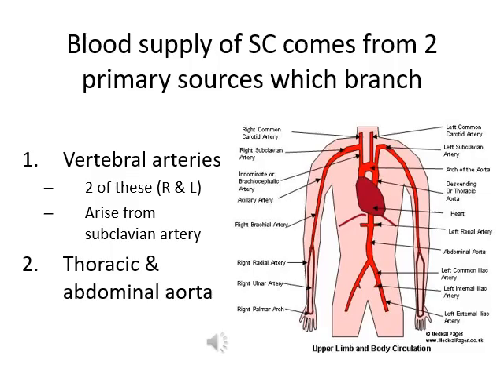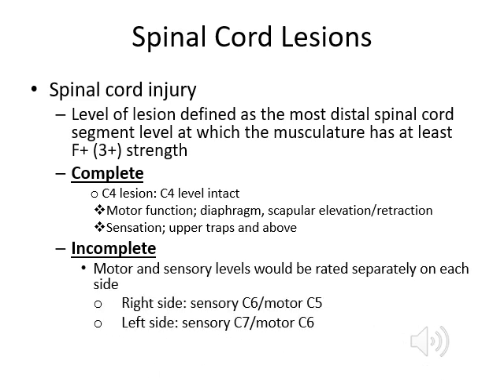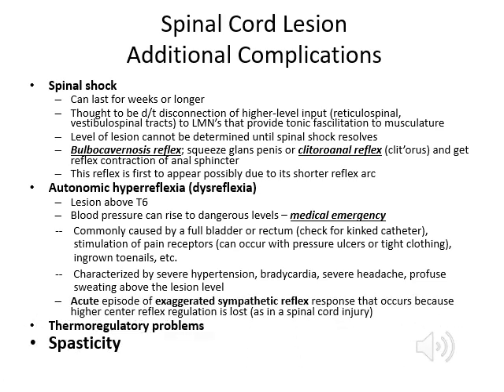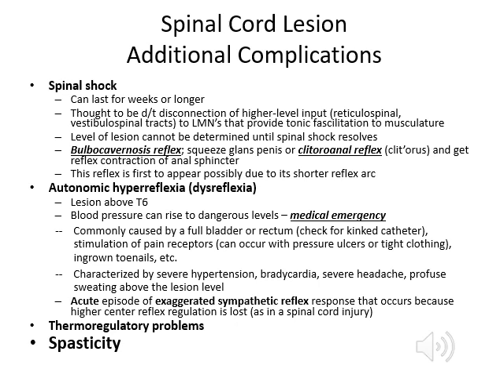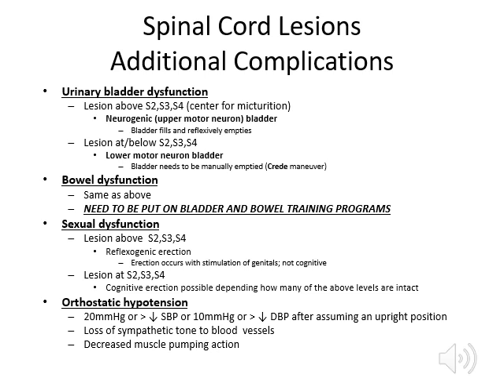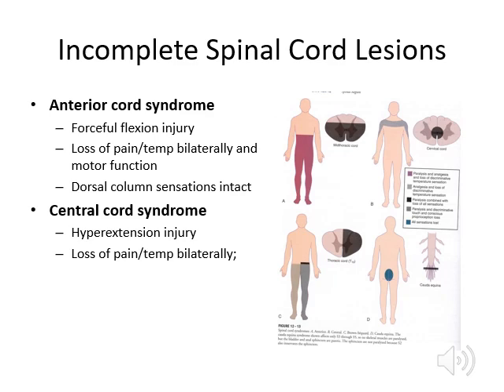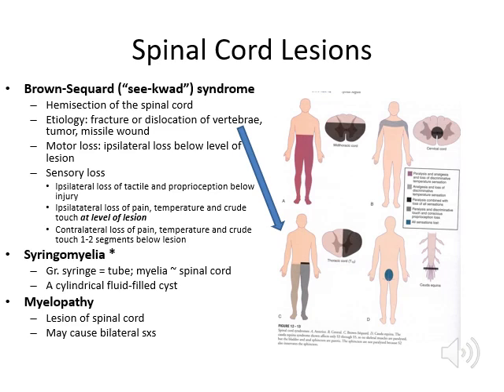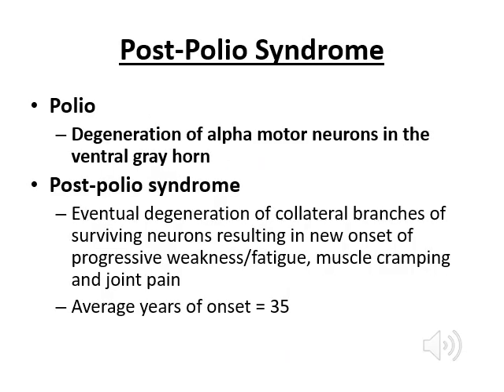Lecture 8 SC and Brainstem Conditions